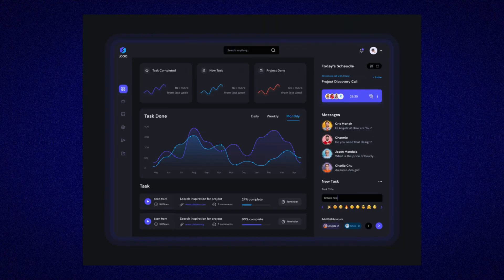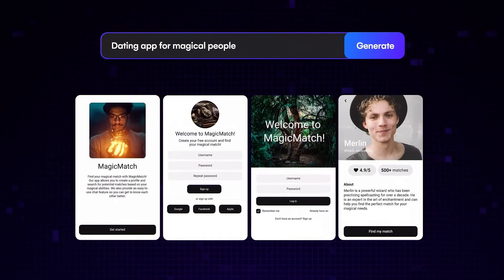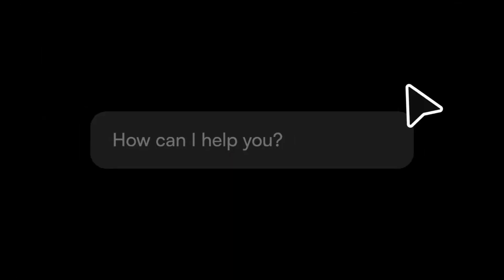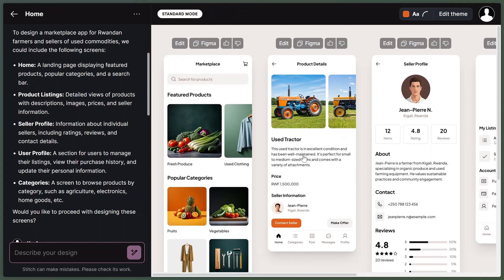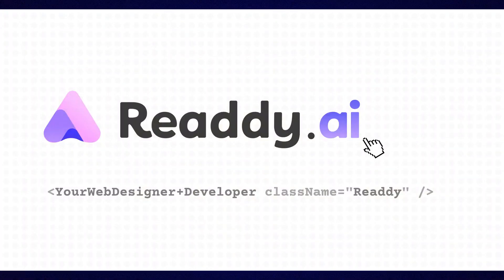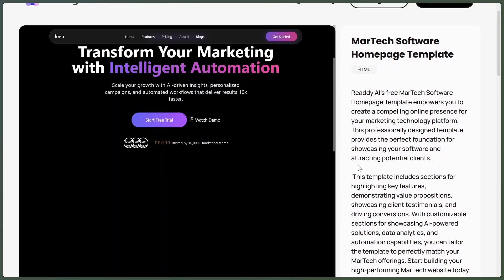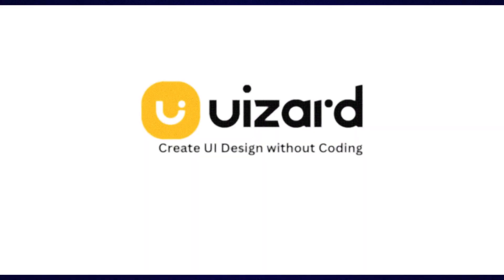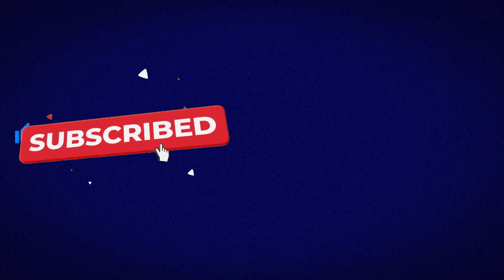TOP 3 FREE AI UI Design Tools for App and Websites (AI Agent Design Entire App)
In this video, we reveal the Top 3 Free AI UI Design Tools that turn your ideas into beautiful, professional-looking app or website designs—without needing any design or coding experience.

Whether you're a beginner, a non-designer, or someone who just wants to build faster using AI design tools, these platforms will blow your mind. We count down from #3 to #1 and even include a bonus tool to boost your creativity!

📌 Tools featured:

Uizard.io
Stitch by Google (completely free!)
Readdy.ai
Bonus: MagicPath AI.

Also, Meet UX Pilot, the new AI UI design tool I found more powerful than the others in this video. It’s great for both web and app design — try it free
This is my recommendation.

Want to quickly improve your workflow? This video shows the top three free **artificial intelligence** tools to boost your **ai tools for productivity**, and how to use them to create stunning **web design** and turn your app ideas into real designs. These **ai web design** tools are simple to use, and can help with **ai video** creation, and even building an **ai website builder**.